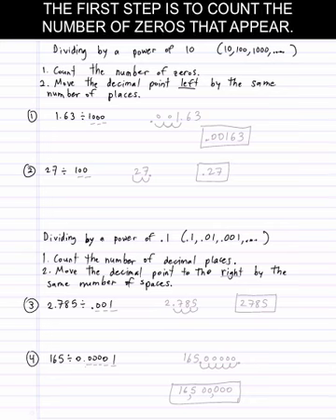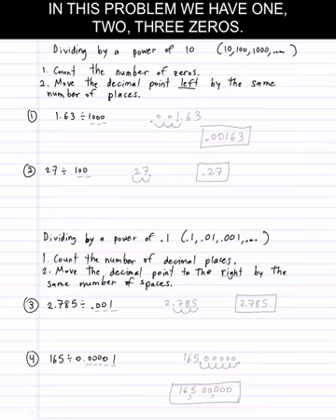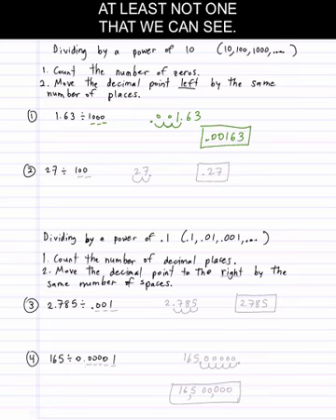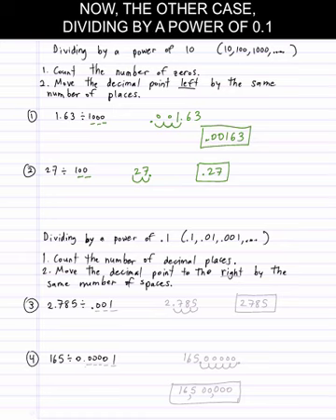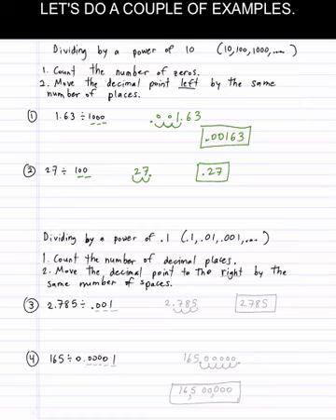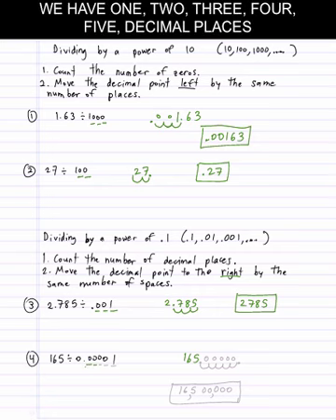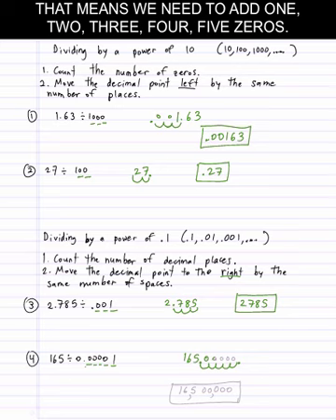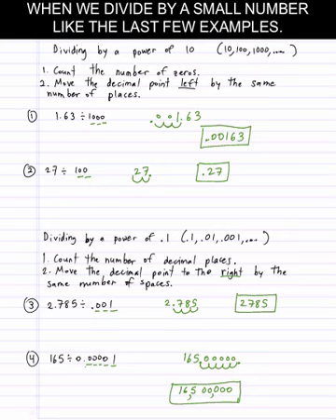Divide a Number by Powers of 10 or 0 1 cc